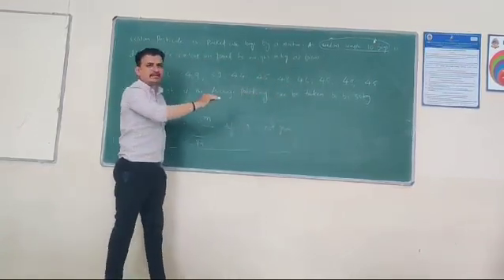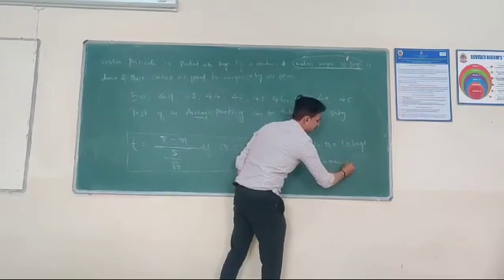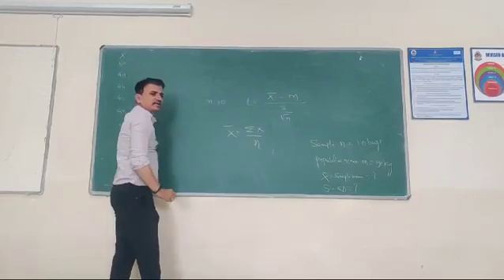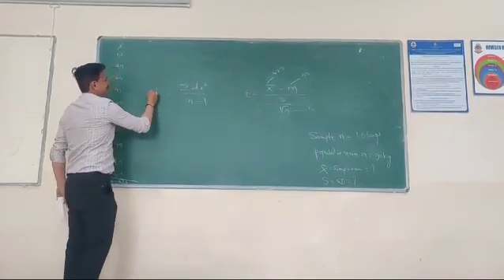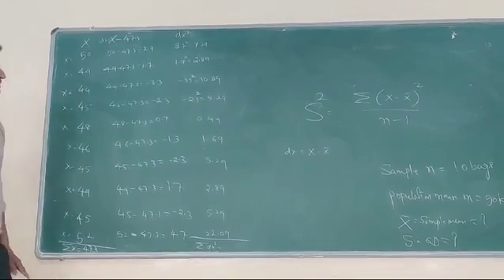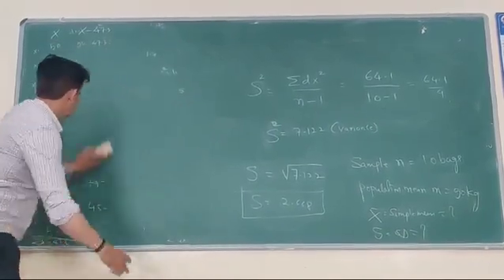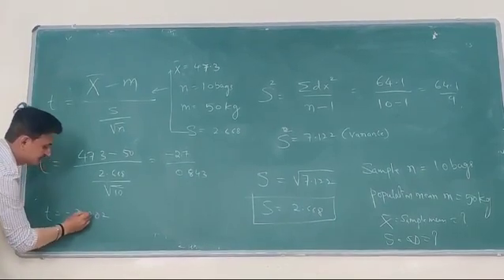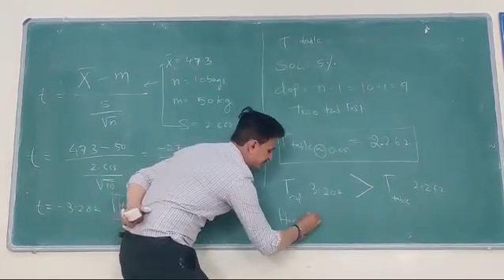T test problem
T test problems on a single mean